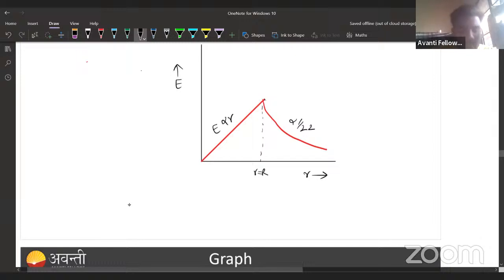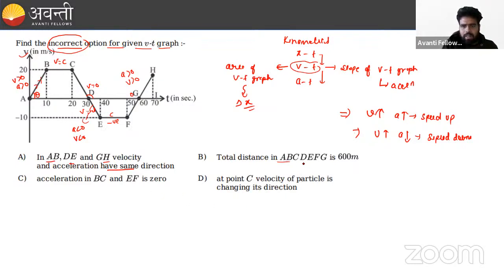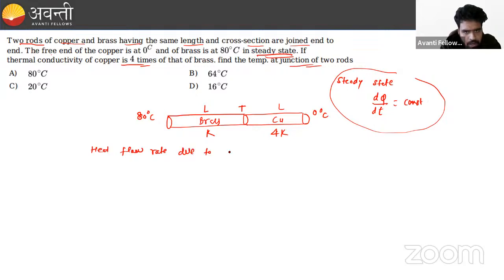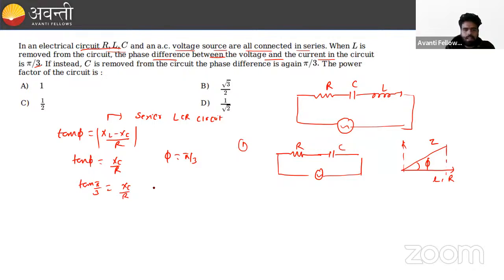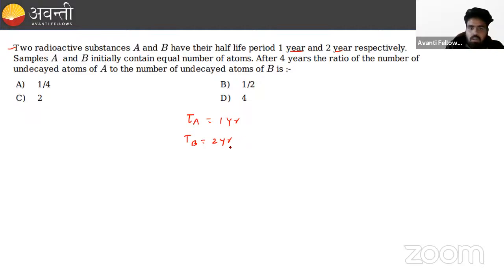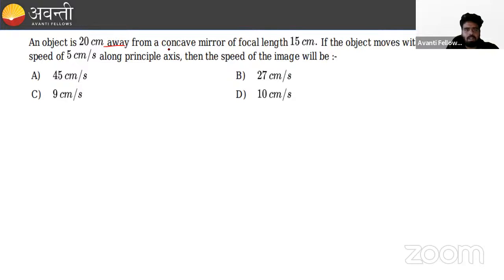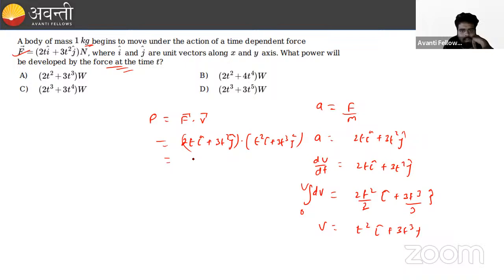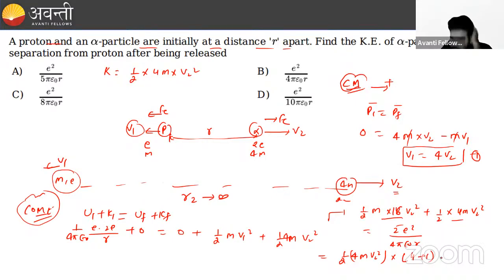Enable+ 12th(English) | Full test discussion